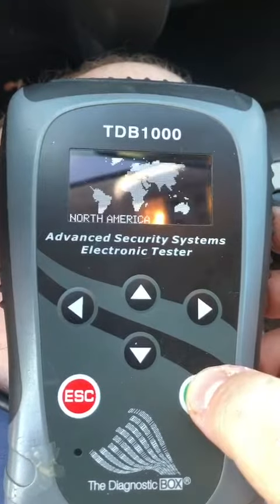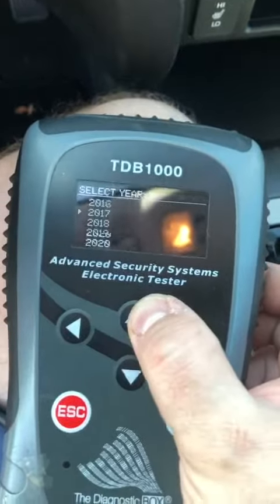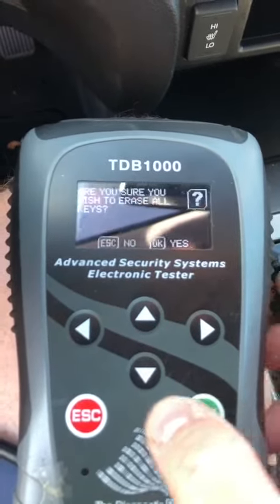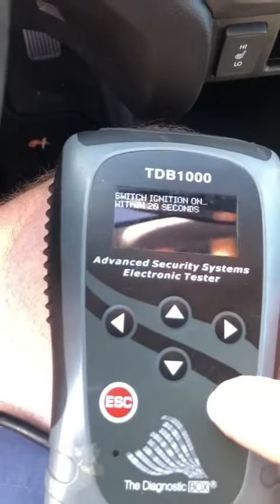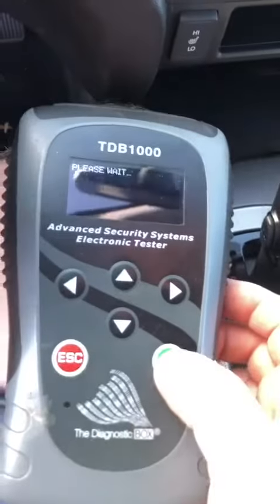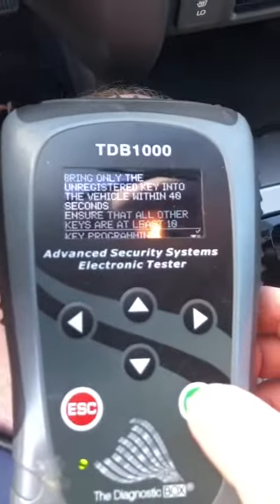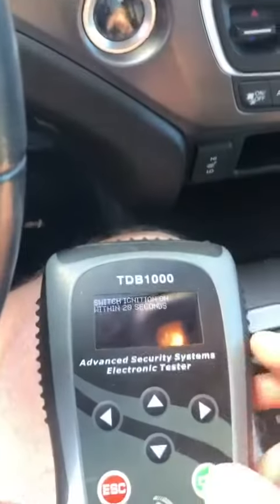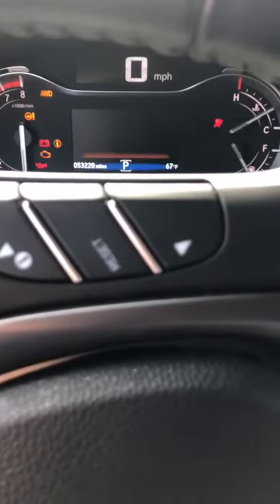Honda Pilot Prox 2017 Tutorial by Josh Heath